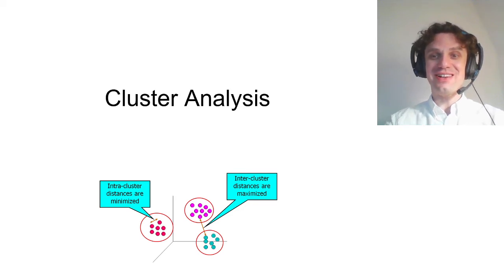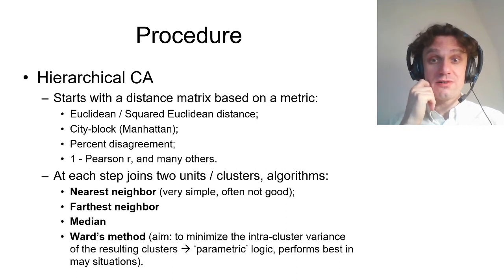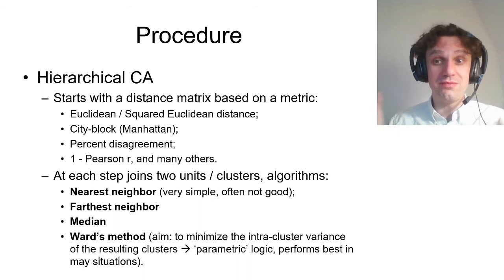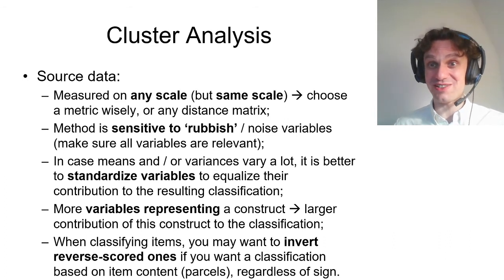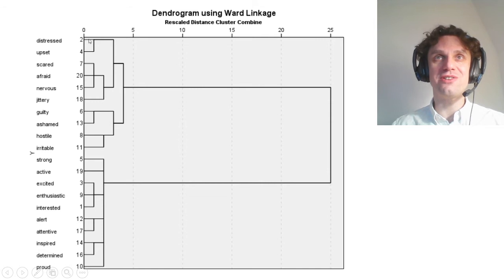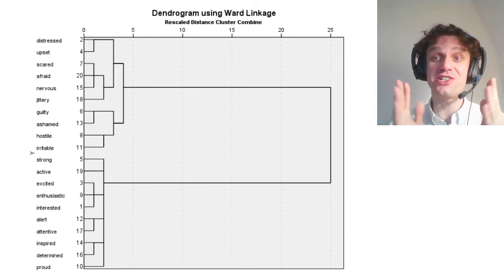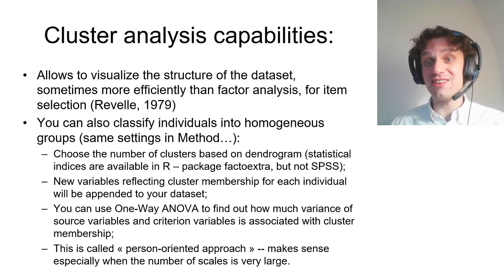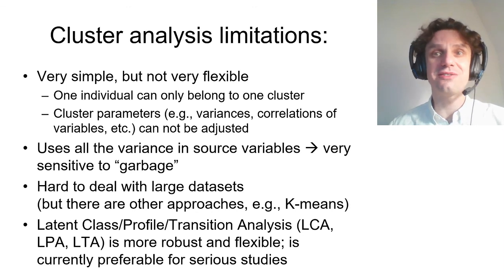10 04 Cluster analysis